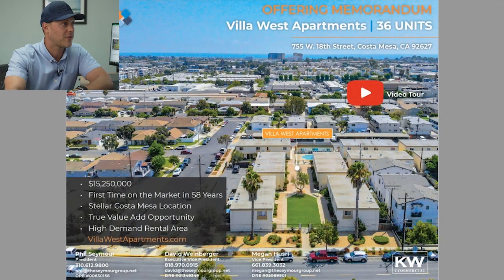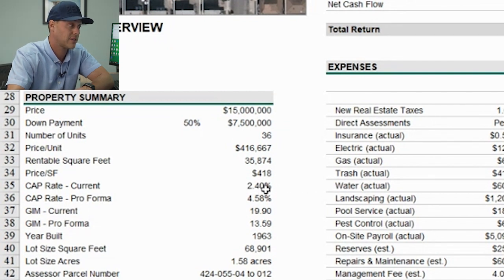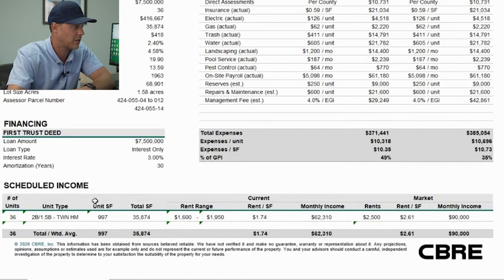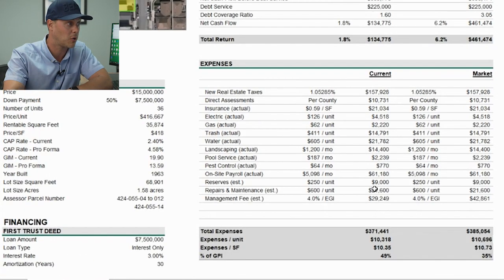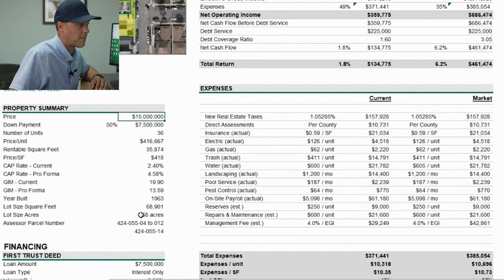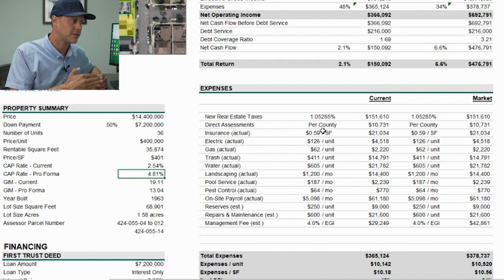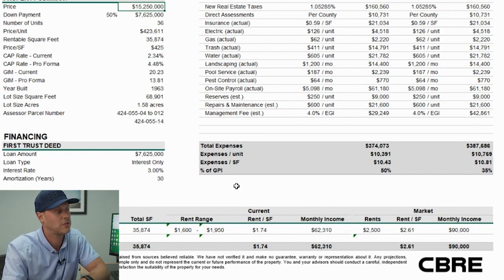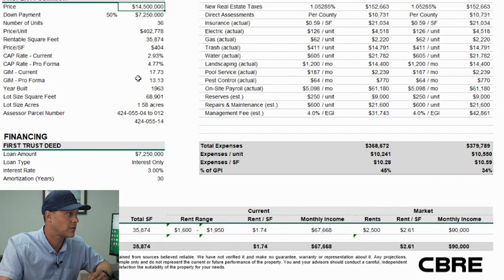Analyzing Multifamily Properties - This Week in Multifamily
This week we explain the process we go through when analyzing a multifamily property. We walk through each step to determine whether or not a property is worth purchasing.

Dan Blackwell  & Team has specialized in Multifamily Investment Sales since 2008 and currently leads the Orange County Multifamily Investment Sales division for CBRE. Dan’s focus is to help investors make the most prudent business decisions with their investments.

Dan Blackwell
Lic. CA 01854961